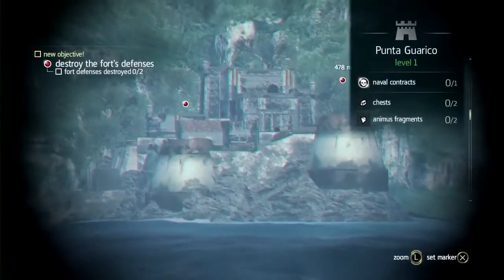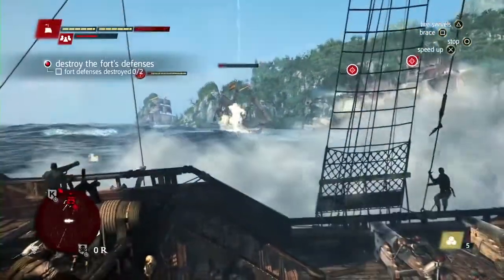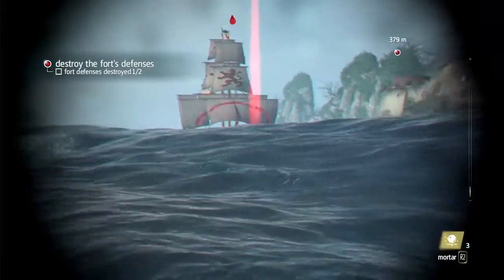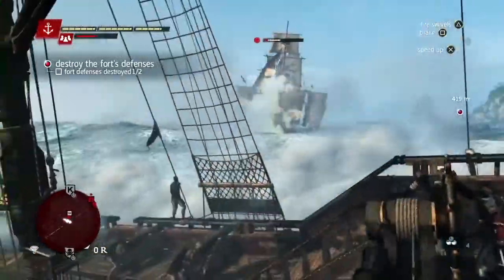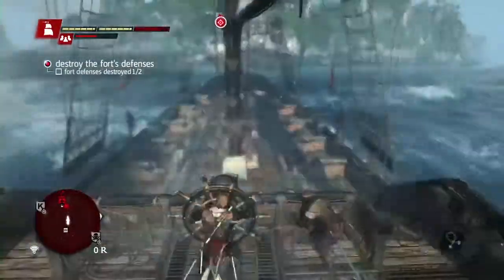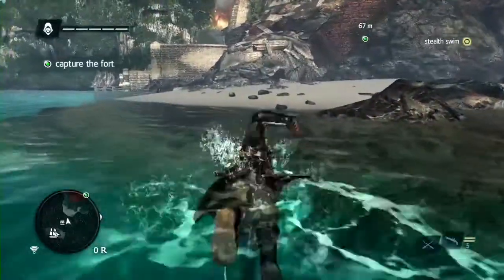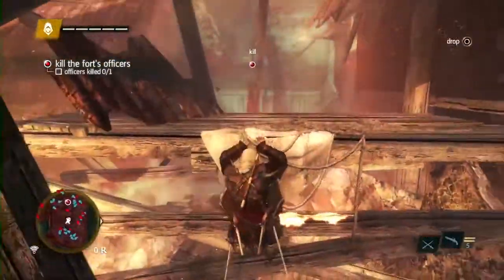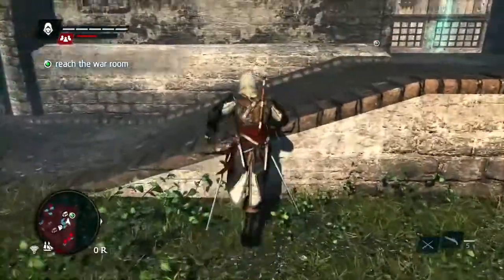Assassin's Creed IV: Black Flag - 'Naval & Fort Commented' Walkthrough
Duimpje omhoog!

Elke dag nieuwe let's play (lets play) reviews / test, previews en specials over het nieuwste en populairste op gebied van games, films, tech en events! Dat is wat het Nederlandse (Dutch) YouTube 2013 kanaal XGN te bieden heeft, met een flinke dosis humor uiteraard. Alle videos over de nieuwste games, films en tech zijn HD 720 (720p HD) of HD 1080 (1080p HD). We hebben de nieuwste en leukste YouTube videos van Minecraft, Grand theft auto (GTA), Call of Duty, League of legends (LoL), Fifa, Watch dogs, Destiny, World of tanks, DayZ, Borderlands en nog veel meer. Lets play, tests, reviews, games, events, parodies, previews, films en tech allemaal het eerst op XGN, Nederlands (Dutch) gesproken.

Nieuw talent met lets play videos of reviews voor YouTube Nederland 2013 zijn welkom om videos in te sturen. Reageer en duimpje omhoog voor support. Humor en dagelijks de beste en leukste gaming, film en tech videos zijn ons doel voor YouTube Nederland 2013.

Veel plezier - XGN & Youtube Nederland 2013